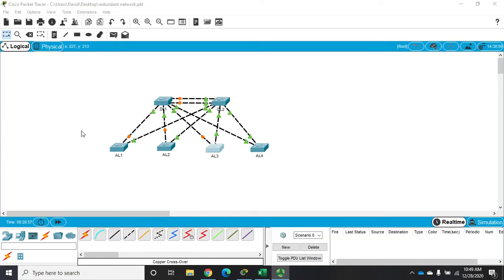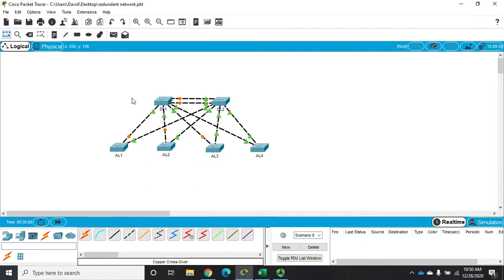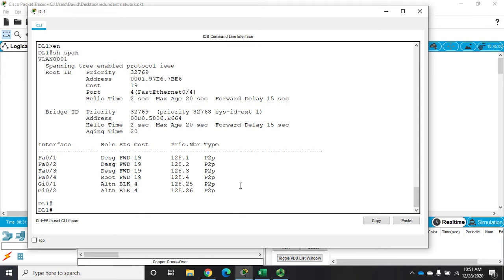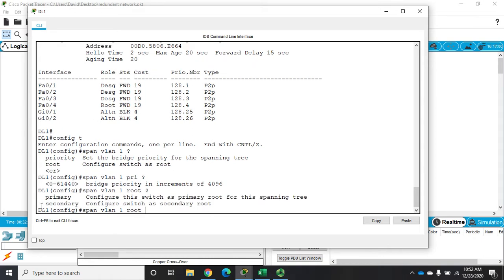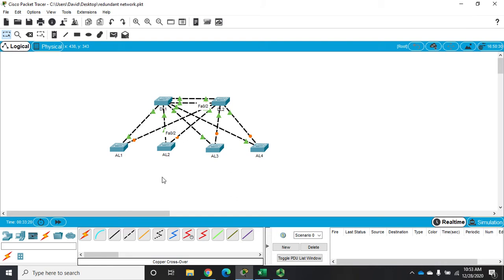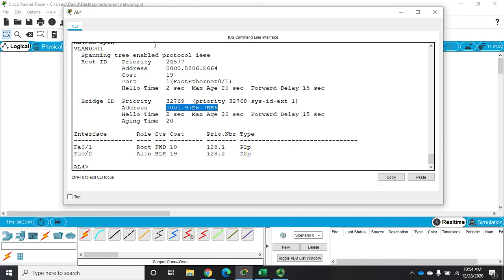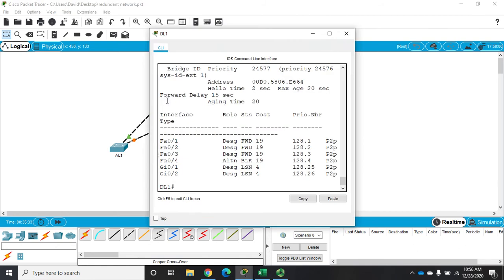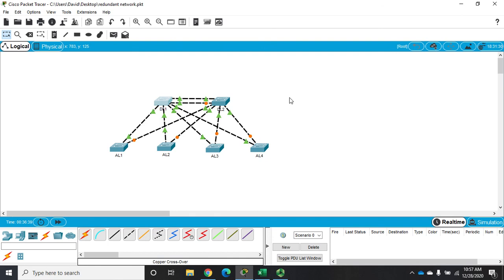Configuring STP priorities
This video shows how to configure STP (Spanning Tree Protocol) to control which switch becomes the root bridge in the network.